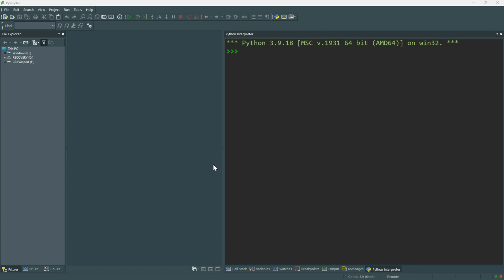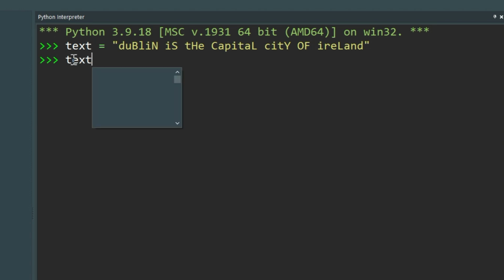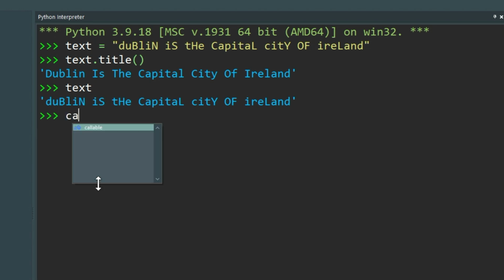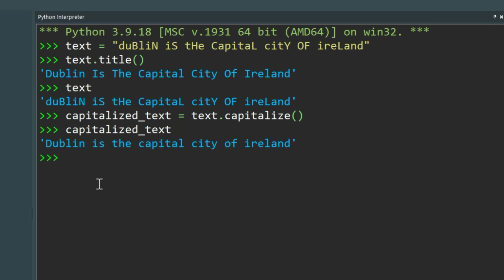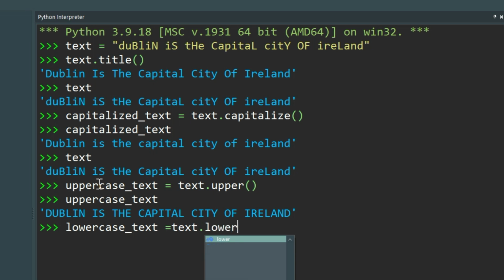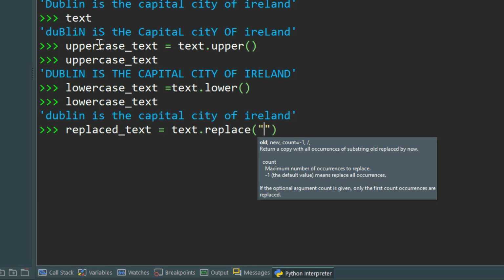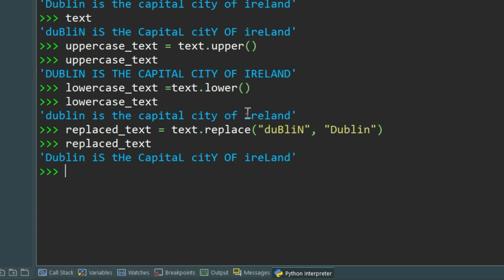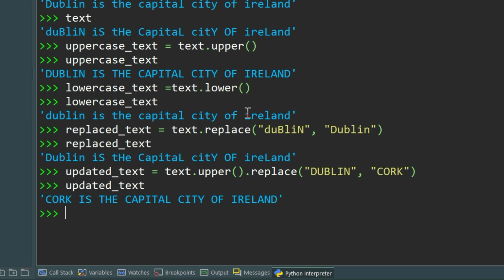0304 Strings: Methods from An Introduction to Python Programming with a GIS Focus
In this lesson we will see the magic of string methods. We’re really getting into the good stuff now. String methods in Python are built-in functions that are specific to strings and allow you to perform various operations on string objects. These methods provide convenient ways to manipulate strings.